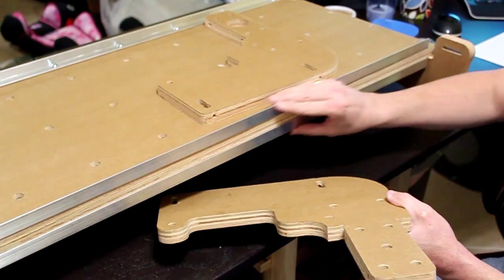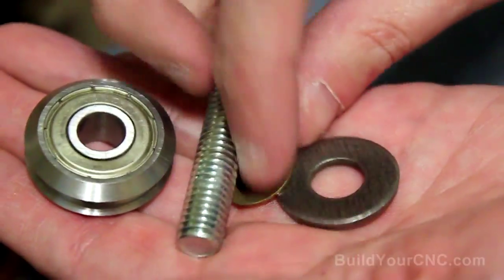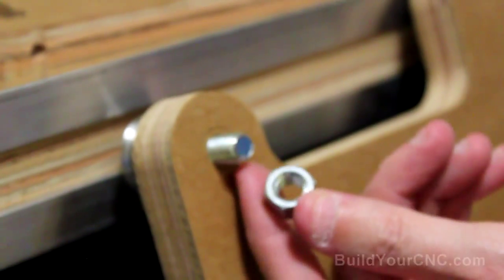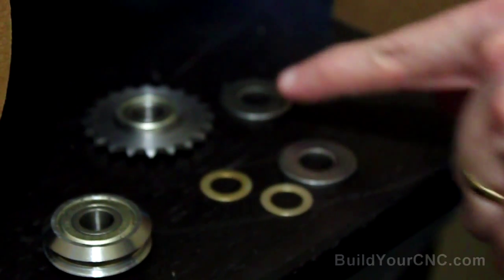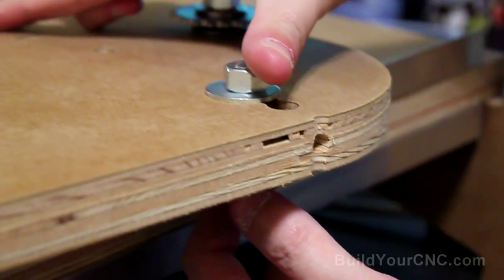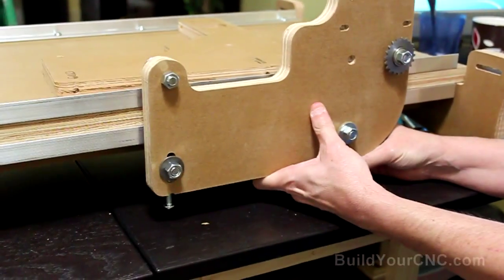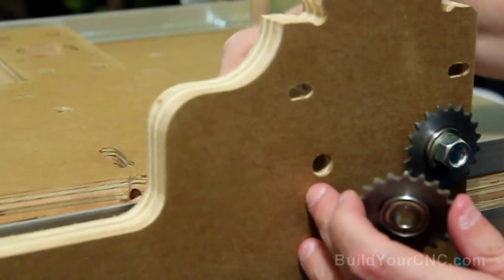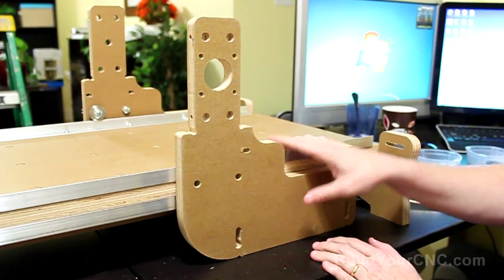blueChick v4.2 - Attaching the Gantry Sides to the Table Rails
Patrick's Tip Jar:
bitcoin:1Gtawd29Sgu5CdvfUnkRg1YBfowCawjFdH
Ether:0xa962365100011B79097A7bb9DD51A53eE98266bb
This is a video series to instruct on the assembly of the blueChick version 4.2 CNC Machine Kit.  In this video, the the gantry sides are outfitted with the v-groove bearings and sprockets for attaching onto the table rails.

Equipment that I use to make videos:
3D Mouse to rotate/zoom/move the object (Must have for CAD!!!)